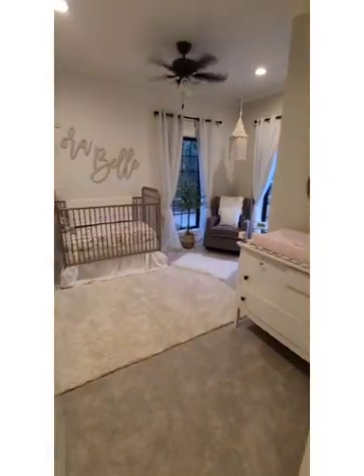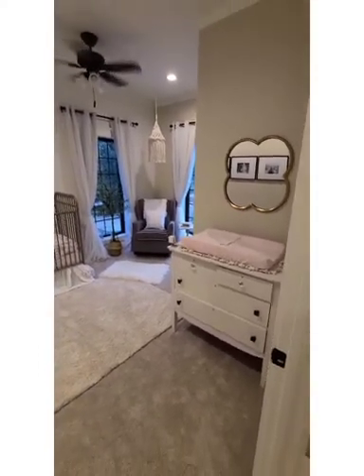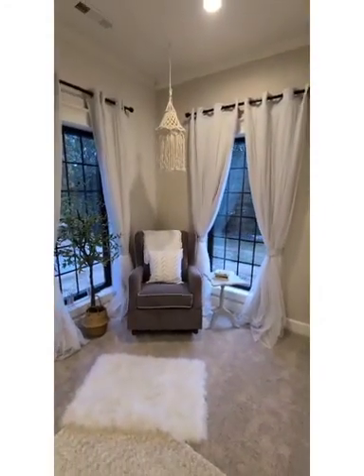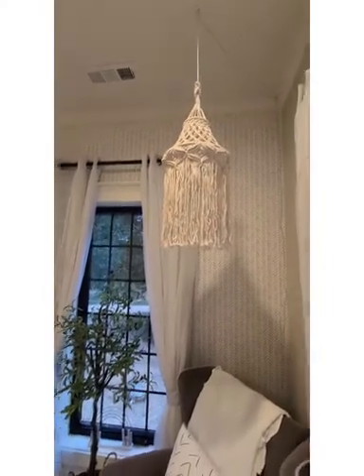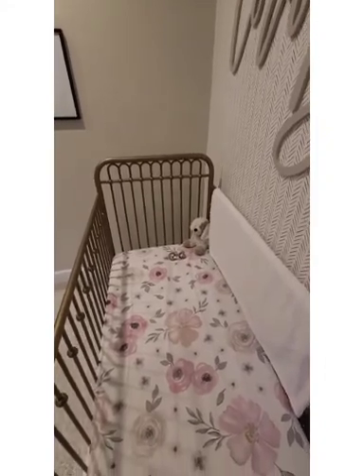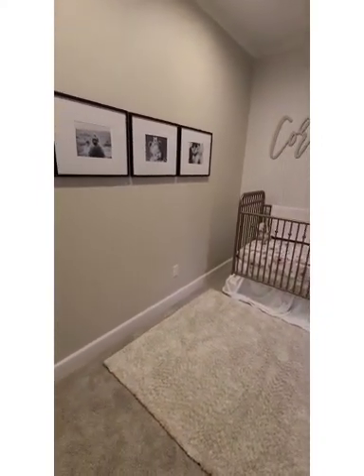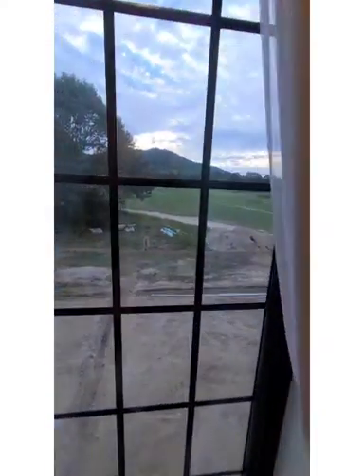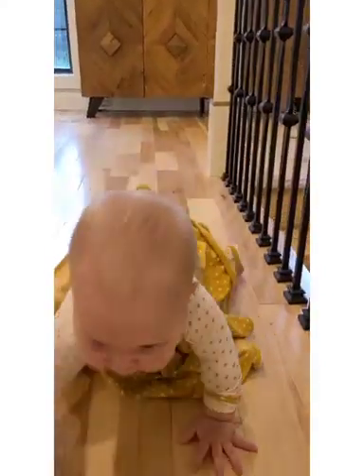Cora's room reveal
the first time baby cora saw her new nursery.